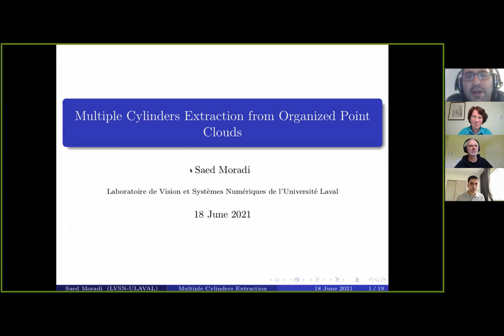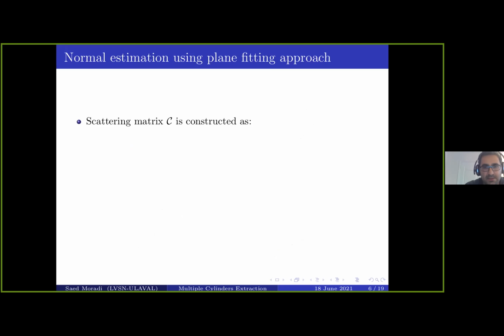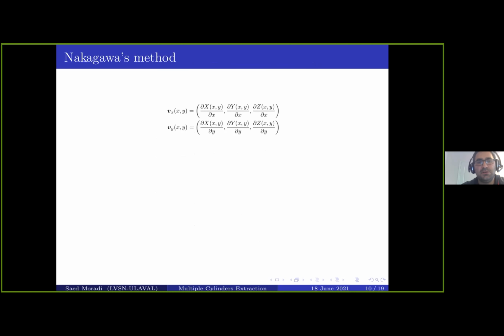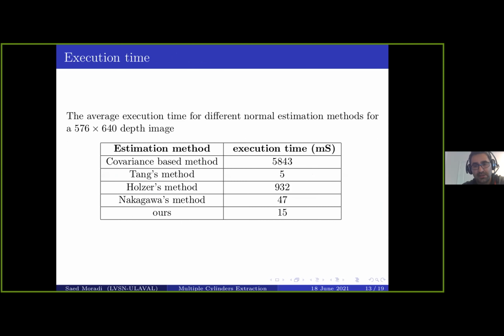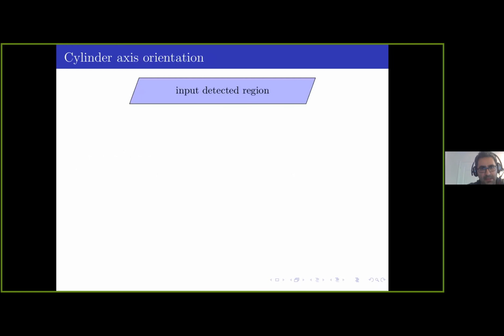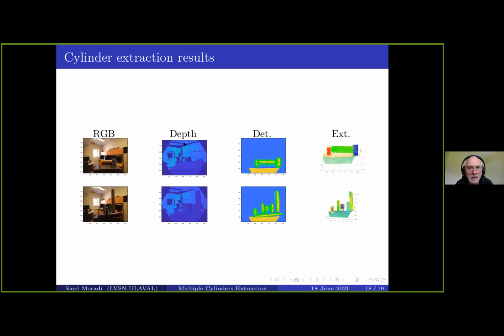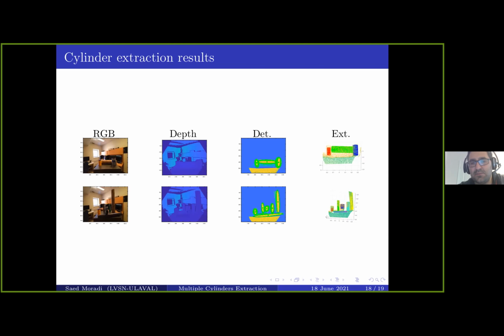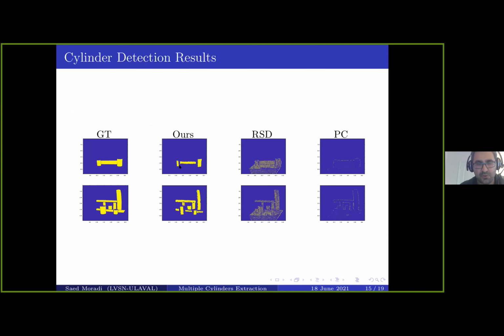Saed Moradi: Multiple Cylinders Extraction from Organized Point Clouds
CeRVIM Webinar presented by Saed Moradi, Computer Vision and Systems Laboratory, Université Laval (Québec, QC, Canada) on June 18, 2021